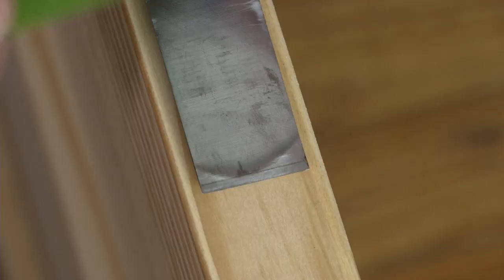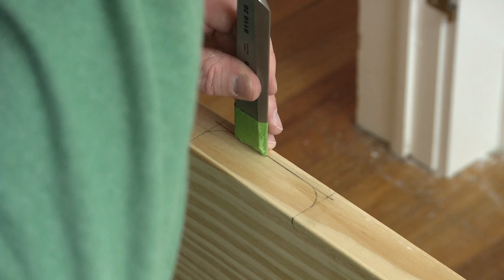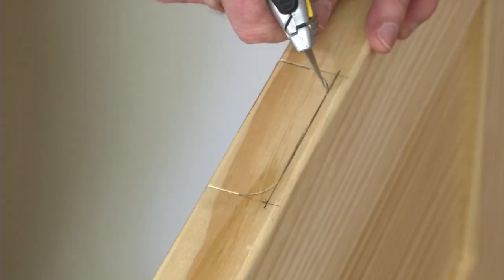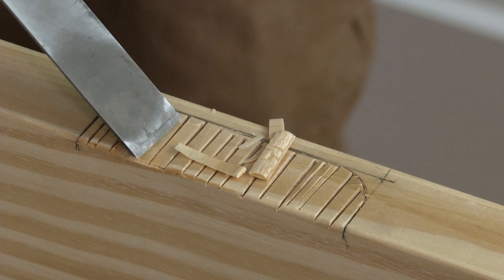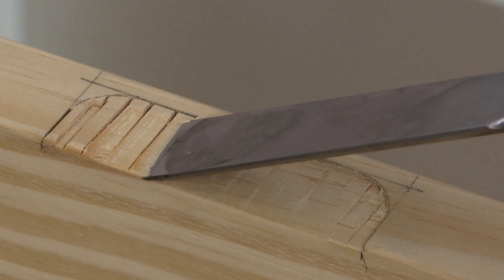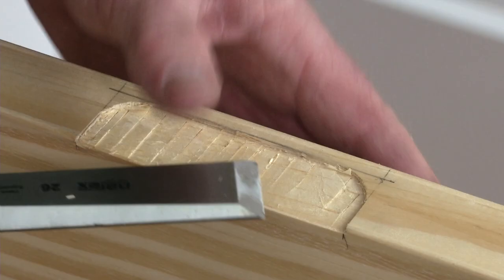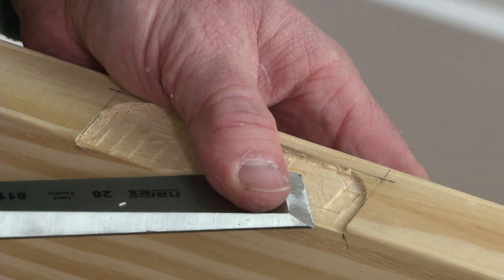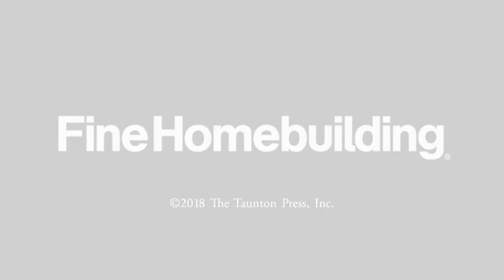How to Mortise Hinges With a Chisel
Although a router and jig can be used for the job, mortising hinges with a chisel is a solid, time-tested method. Watch this video to master it in a minute.

The mortise depth is equal to the thickness of the hinge leaf, so, as a guide, put a piece of tape on the chisel at the thickness of the hinge. Then, cut the perimeter of the mortise by tapping the chisel to depth along the line with the flat back of the chisel facing away from the mortise. If the hinge has rounded corners, use a utility knife, again with the hinge thickness marked on it.

With the perimeter established, make a series of cuts to the marked depth in the field of the mortise. With the chisel’s bevel down, carefully chip away material to make the mortise. It’s best to start in the field and work toward the edges to avoid compressing the edge grain.

To complete the mortise, use a wide chisel with the bevel up in a skew motion to get it nice and flat. Before moving on, test-fit the hinge to make sure the mortise is deep enough so the hinge leaf sits flush. If necessary, shave some more off, but don’t over-cut.